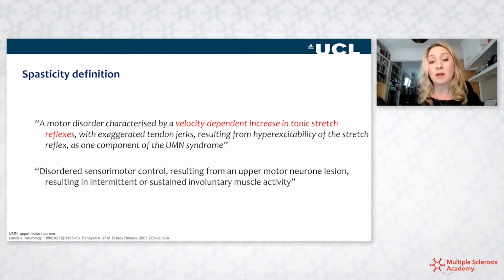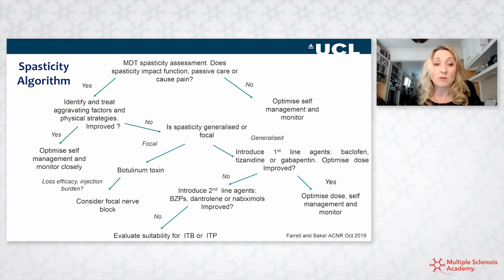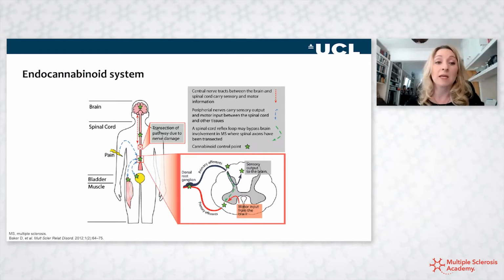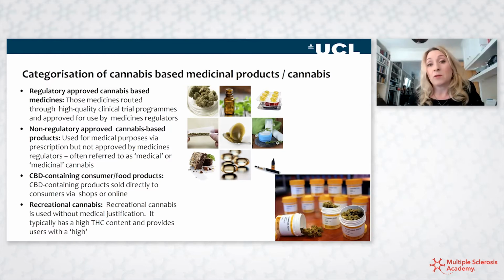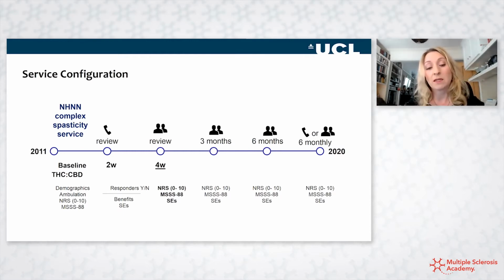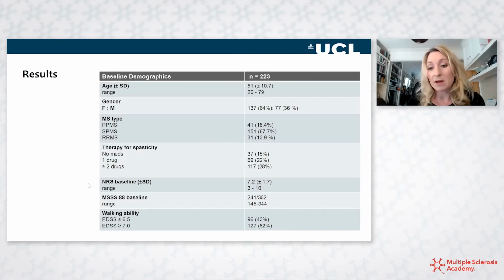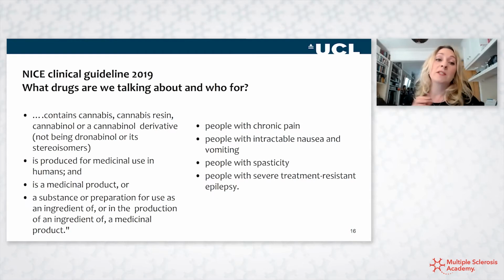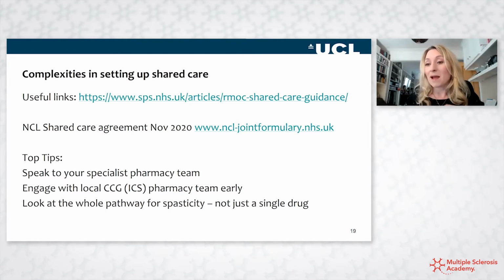MS Academy | Prescribing Sativex for spasticity in MS | Joela Mathews & Dr Rachel Farrell